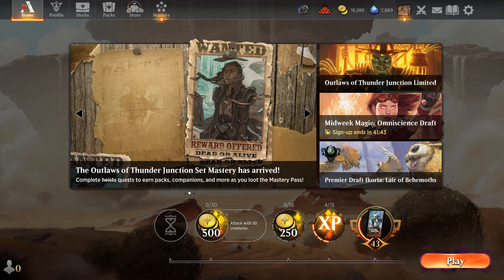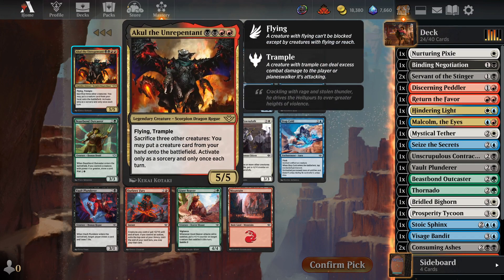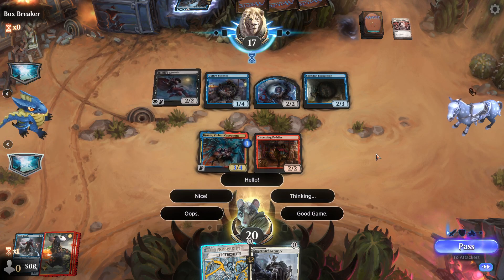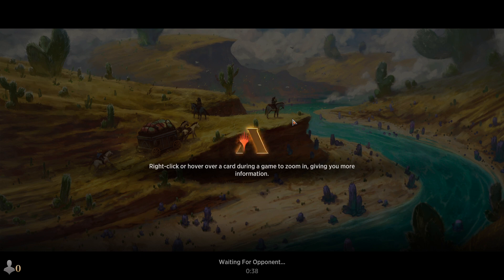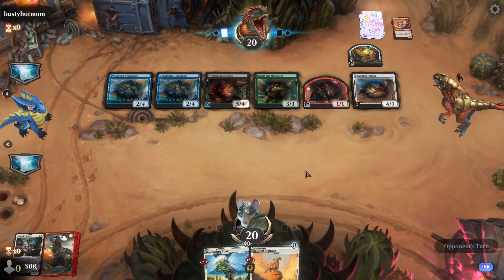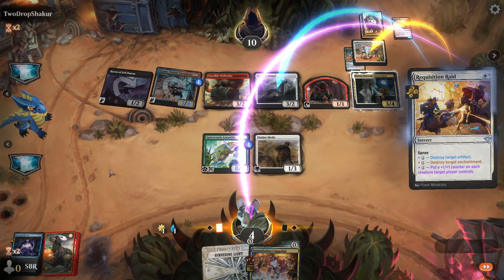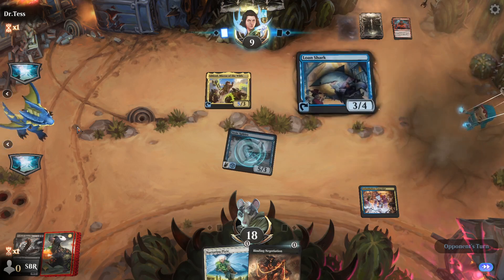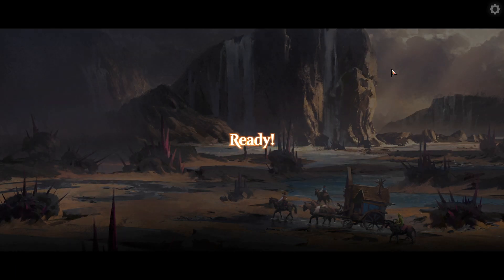Midweek Magic Omniscience Draft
Come on Cruel Ultimatum.   Fingers crossed.  If not, I'd love Intimidation Campaign, Make Your Own Luck, Plan the Heist... -- Watch live